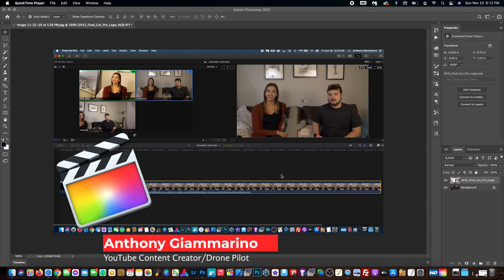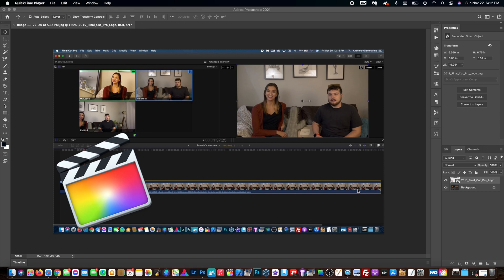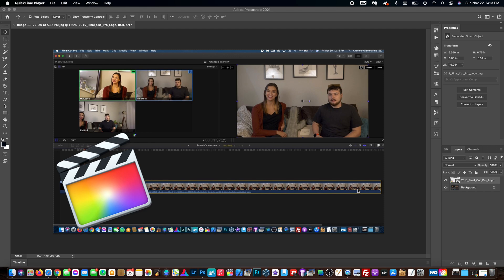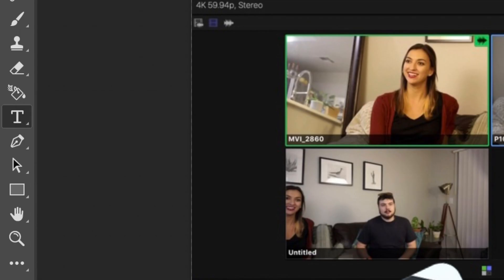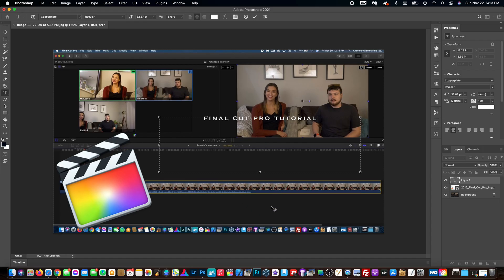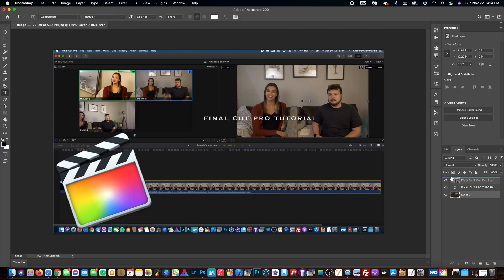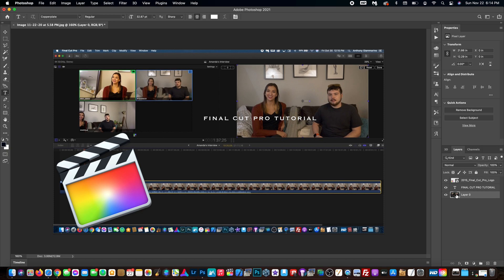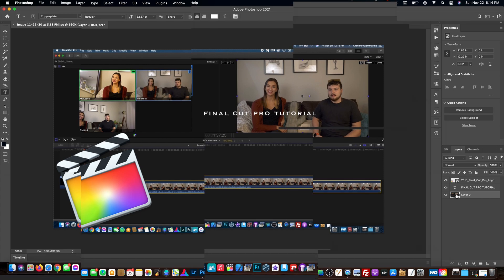Adobe Photoshop 2021 | Create And Use Layers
Learn how to easily create layers in Adobe Photoshop in minutes. Layers play a big role in the way you use the software and learning how to create layers and navigating the user interface will be key in you learning how to become a pro with Photoshop. Make sure to watch the video from start to finish so you don't miss anything!